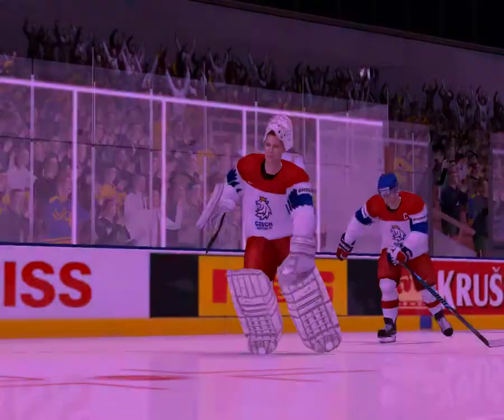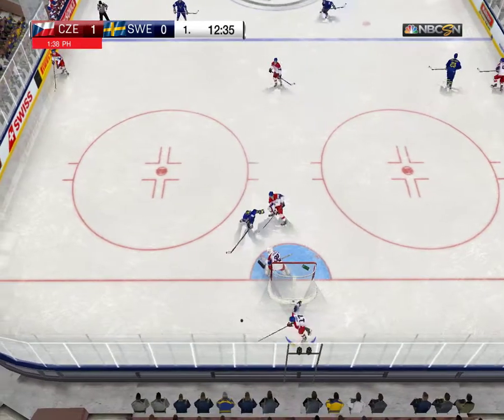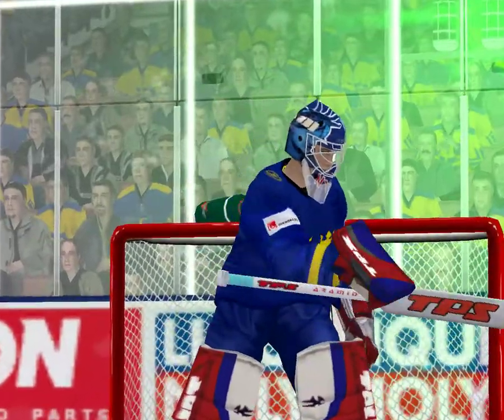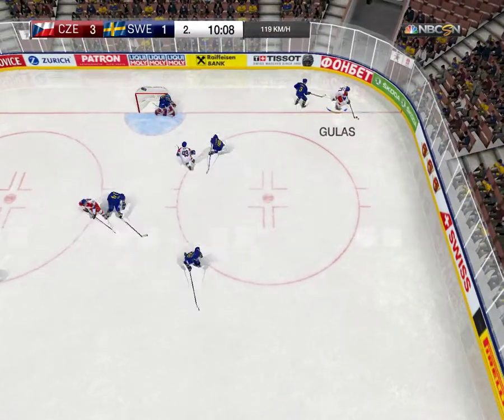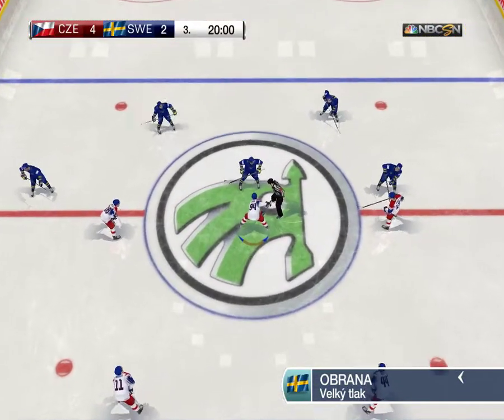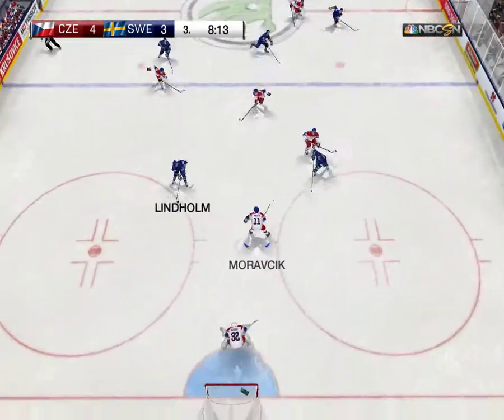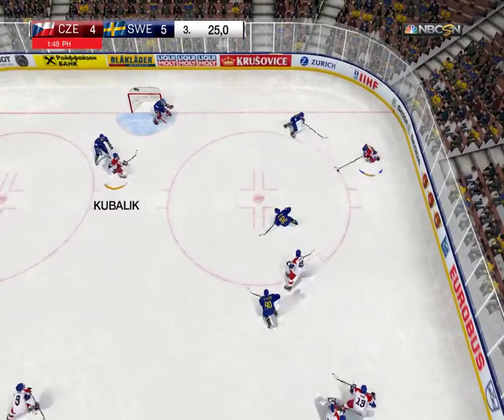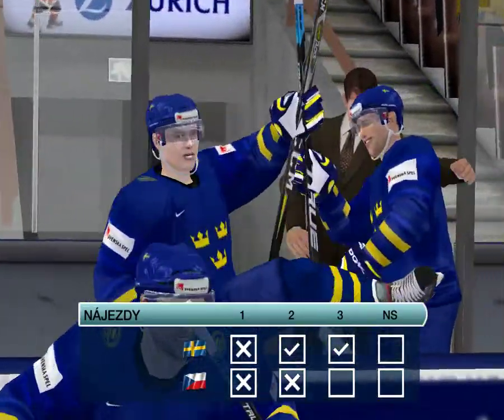SWEDEN - CZECH REPUBLIC